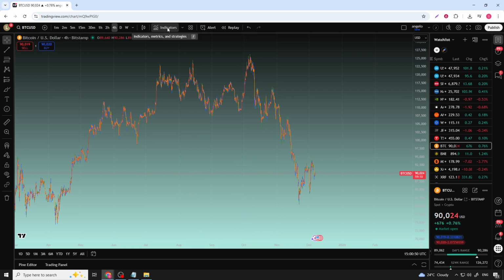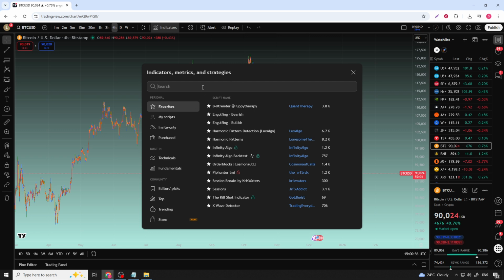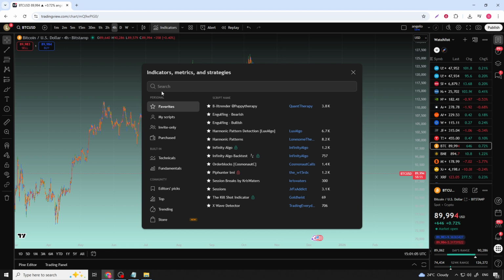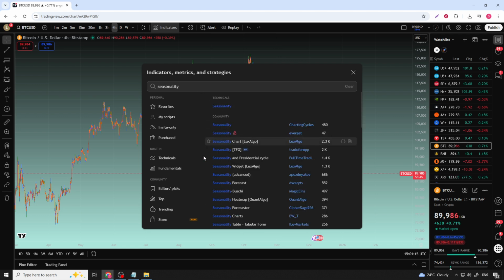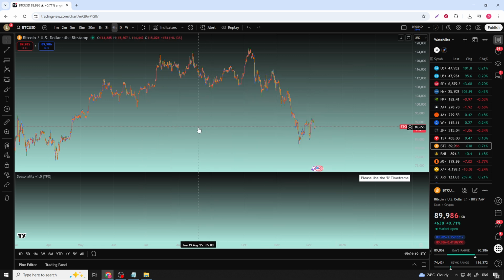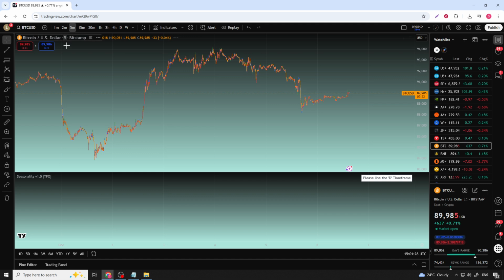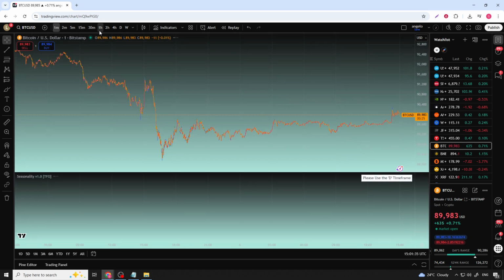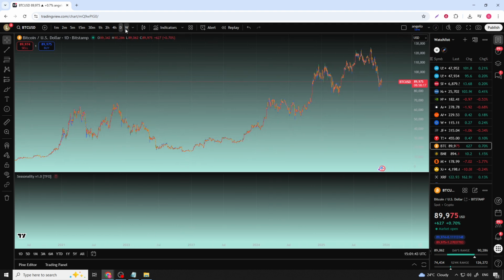How To Add Seasonality In Tradingview Pro (Quick And Easy Guide)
Enhance your trading accuracy with this tutorial on How To Add Seasonality in TradingView Pro. Learn how to analyze seasonal patterns, historical performance cycles, and recurring market behaviors with one powerful indicator. This guide helps you identify high-probability periods and improve your timing in trades.
Discover how Seasonality can reveal hidden trends, boost your forecasting skills, and support smarter trading decisions across any market.

🔧 What You’ll Learn:
• How to add Seasonality in TradingView Pro
• How seasonality patterns work across markets
• How to read and interpret seasonal cycles
• How to use seasonality for forecasting and trade optimization